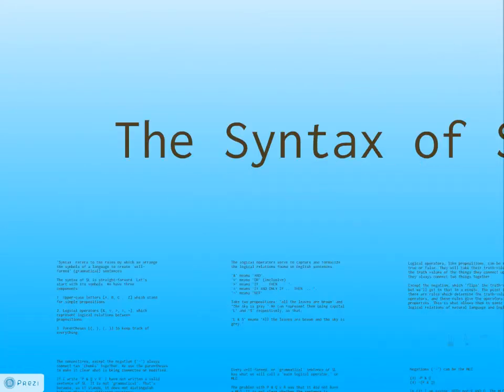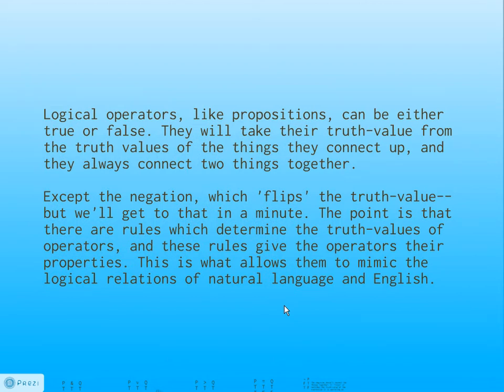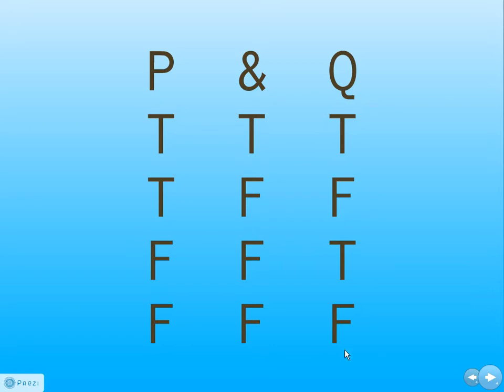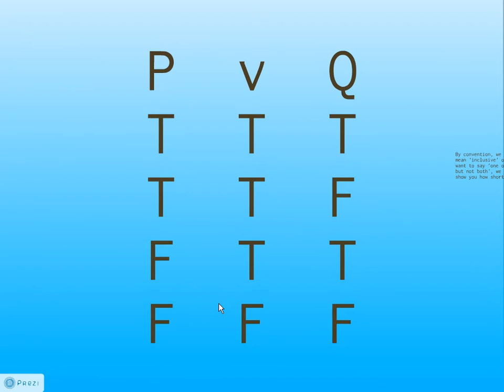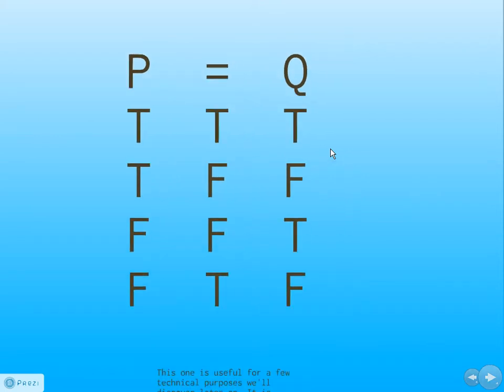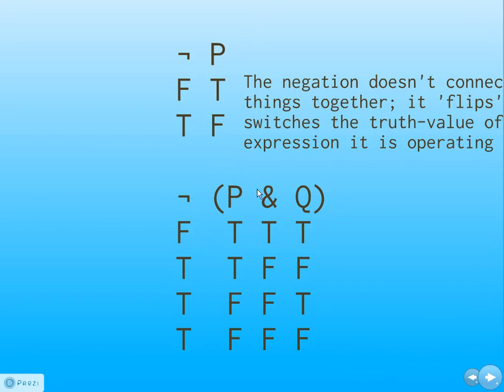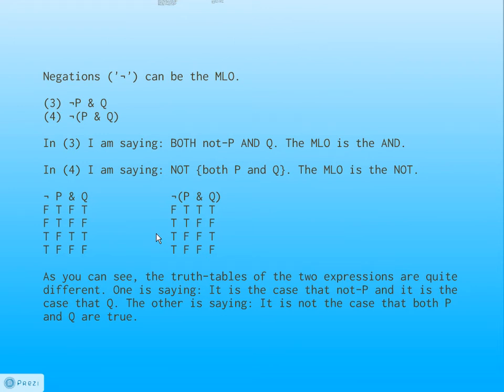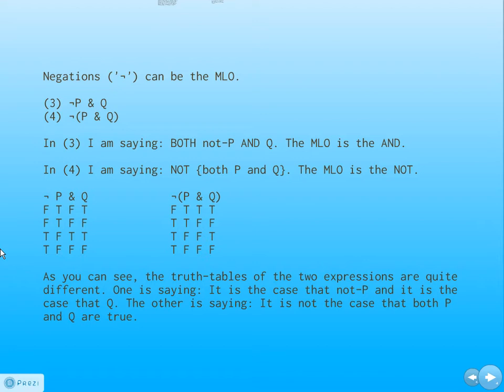Philosophy 2020 (001): Basic Logic. Youtube Lecture 2 - Introducing SL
In this 15-minute lecture we introduce Sentential Logic (SL) and explore the creation and meaning of some expressions of SL.